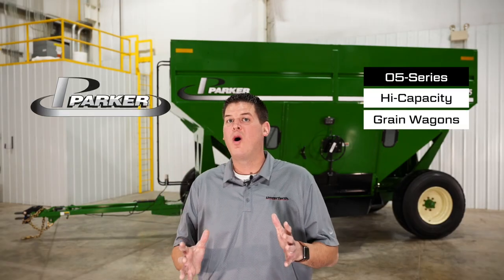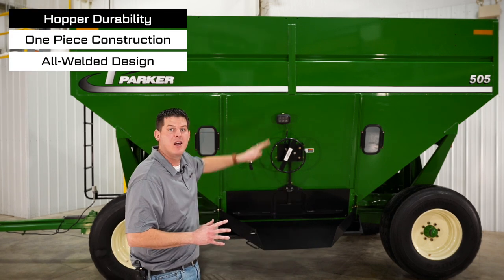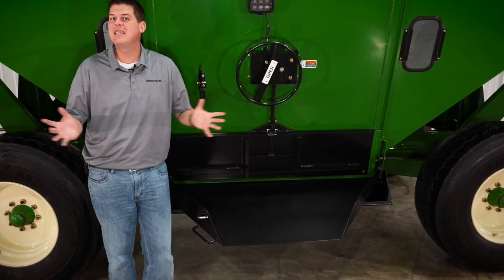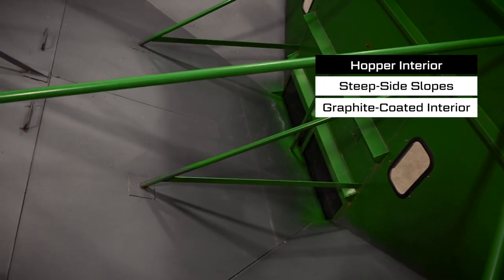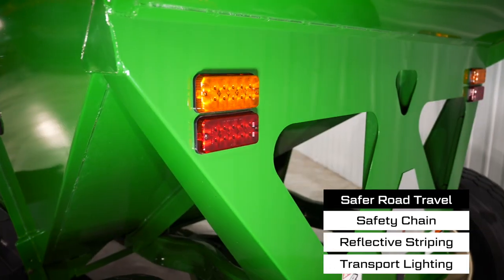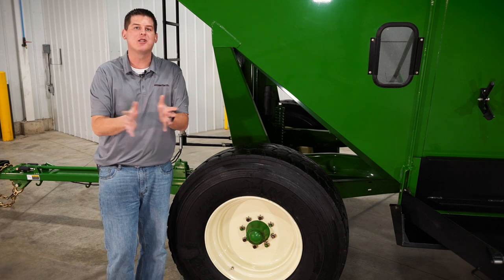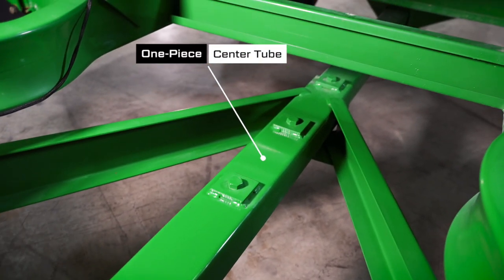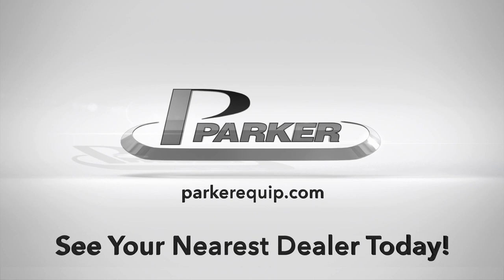Parker 05-Series High-Capacity Grain Wagon Walk Around Video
Enjoy this walk around video of the Parker 05-Series high capacity gravity wagon lineup!  You'll be able to move around the product like your visiting a farm show and hear about all of the great features and benefits!

Parker grain wagons mean extra-tough construction standards for long life and hauling ease. The steep interior sides provide fast unloading and complete cleanout. One-piece construction means stronger sidewalls, and all exposed seams and joints are silicone sealed to resist corrosion.  Parker, the most trusted name in moving grain.